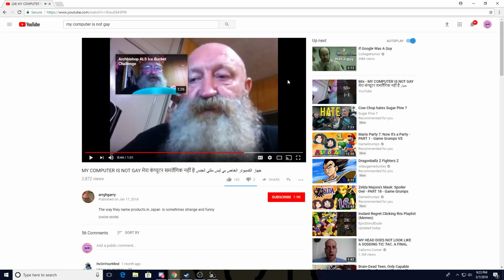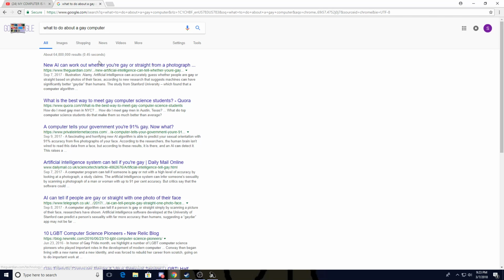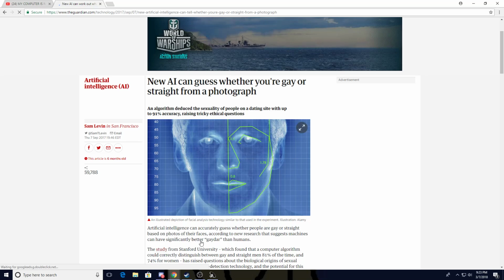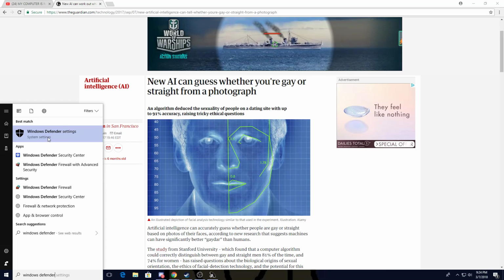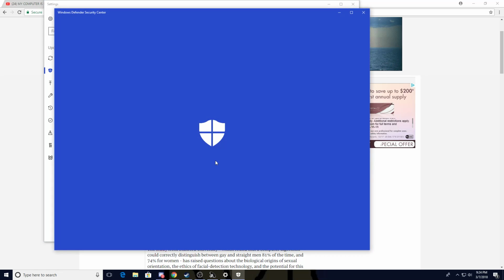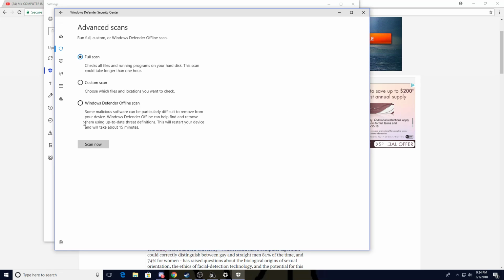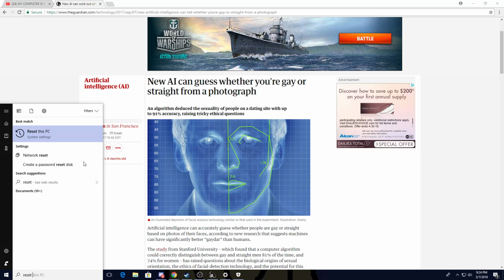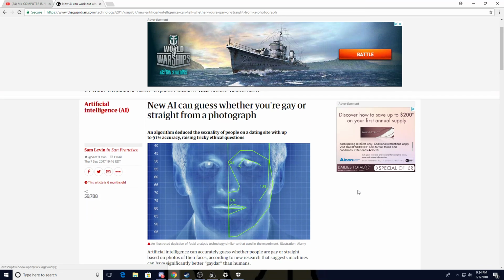How to Fix a Dead PC (That Won't Turn On)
this'll do it

This is all I have in life. This is a cry for help.

or don't lol i really don't care.